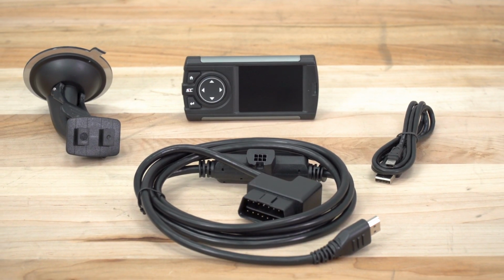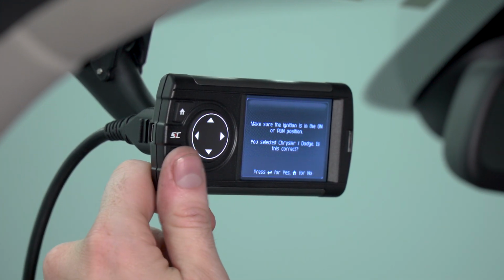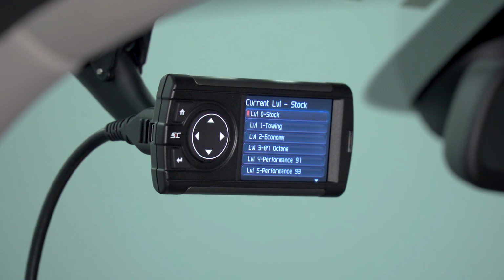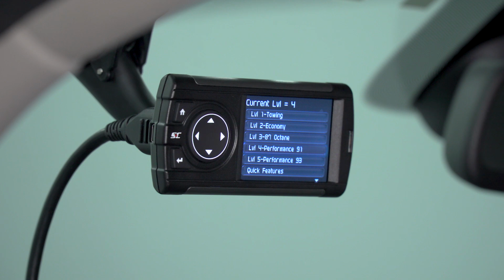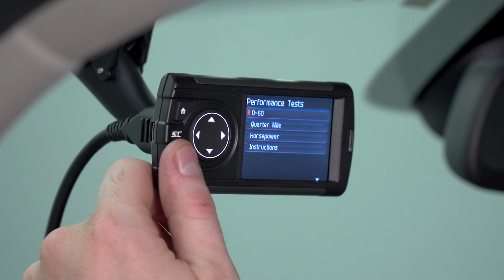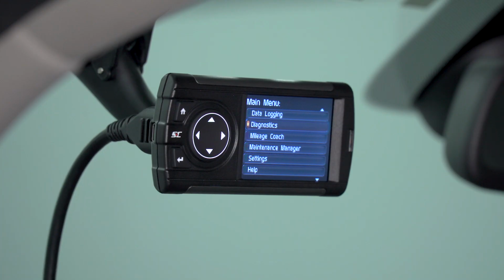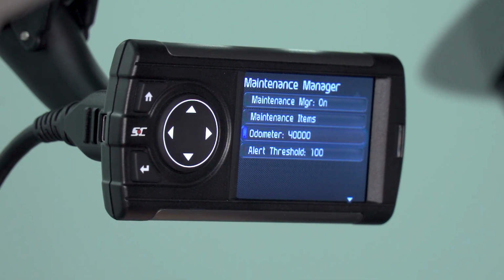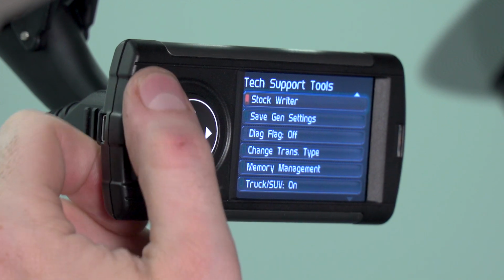2009-2014 Ram Superchips Dashpaq In-Cabin Controller Tuner 5.7L Review & Dyno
Configure your Ram 1500 to your specific driving needs for a more power, better gas mileage or even towing with this Superchips Dashpaq In-Cabin Controller Tuner. This street-legal tuner features a full-color HD screen and you can plug it directly into the OBD3 port to monitor your truck.

Item R01G09-57
MPN# 3060